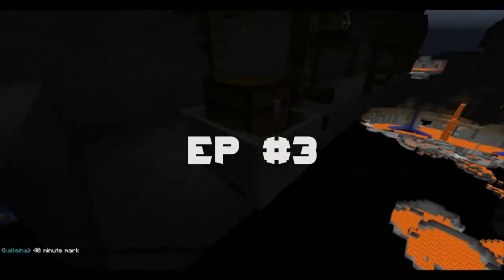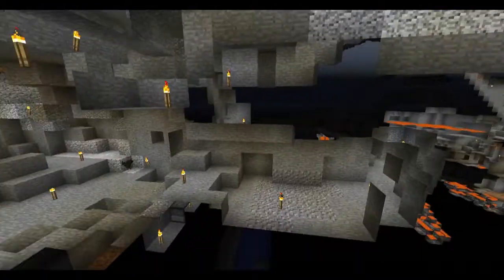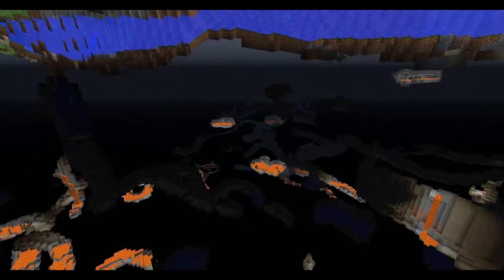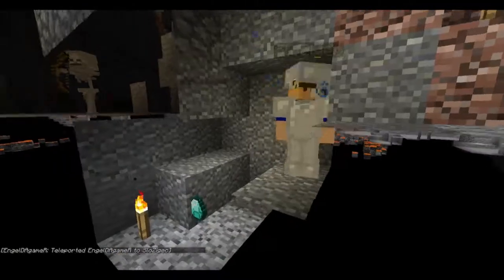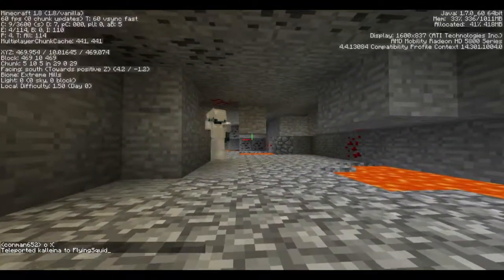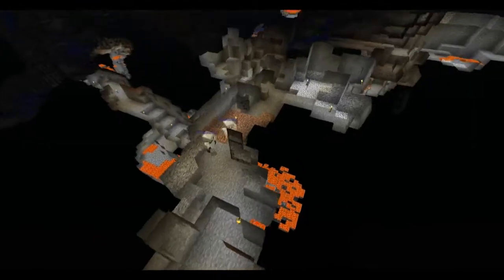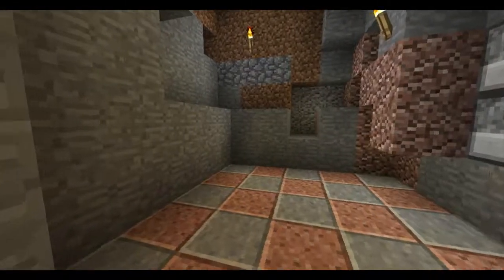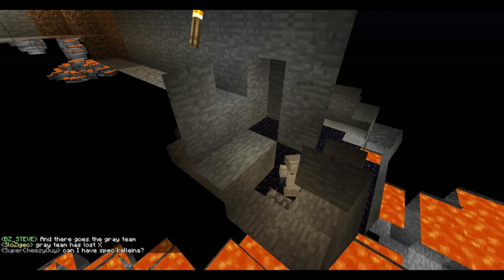Flying Squid Server - UHC 09: Winter is Coming Ep 3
Flying Squid Server UHC held on Nov 22, 2014

I was the roving camera for this event checking in on all the teams.

Teams:
GunDoesMC

Grey -
Odin_junior
SuperCheezyGuy

Red -
Ivandersar
maldur4

Yellow -
Slozigec
gricman